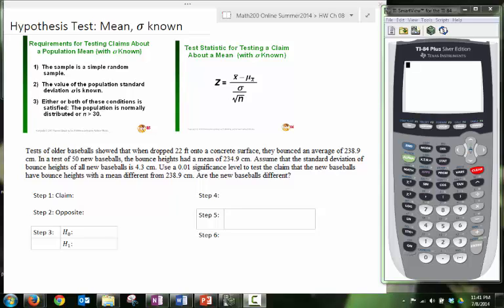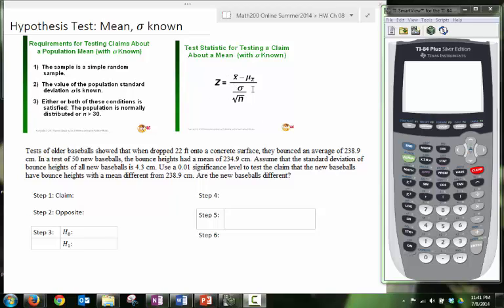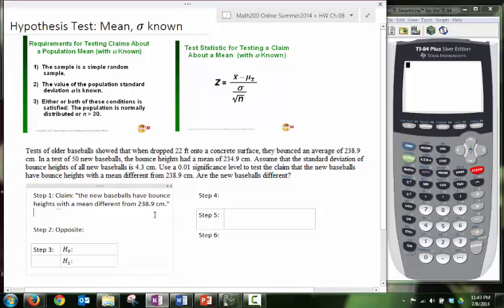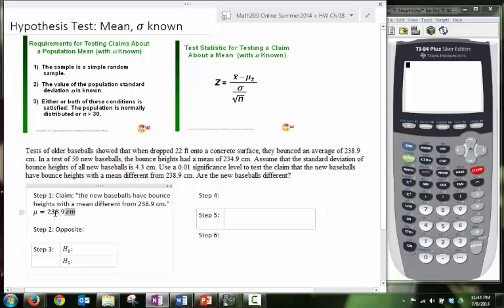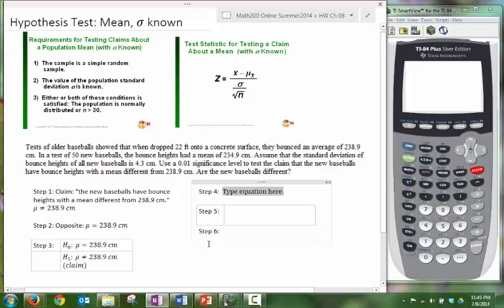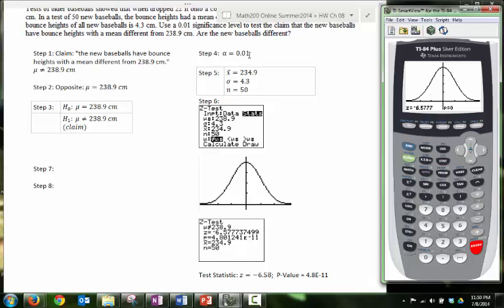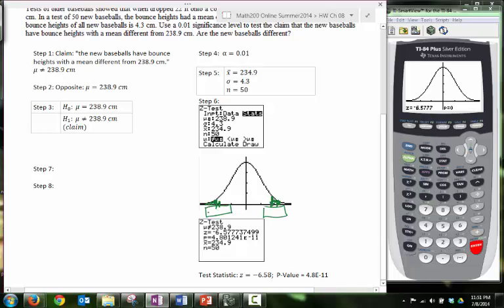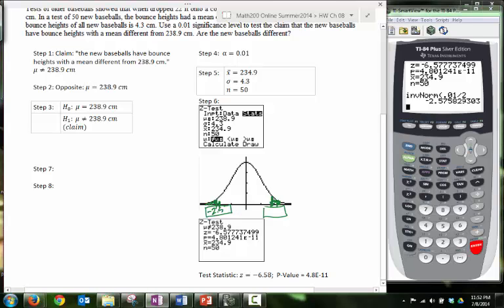Math 200 Chapter 8, Section 4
Summer 2014 Hybrid Course
Ray Lapuz
Cañada College
Text: Triola